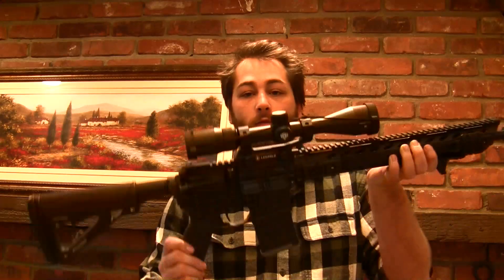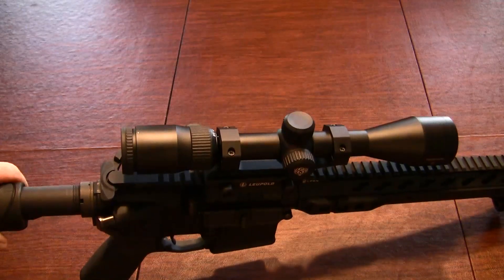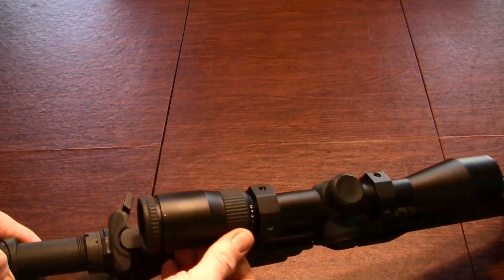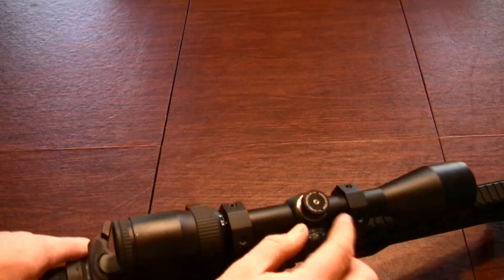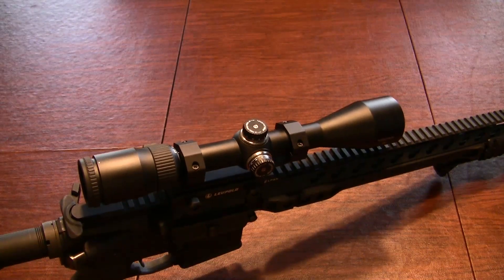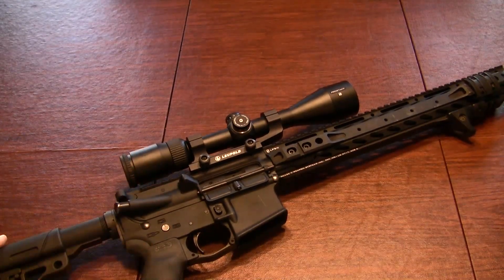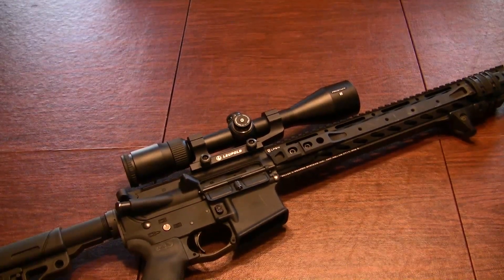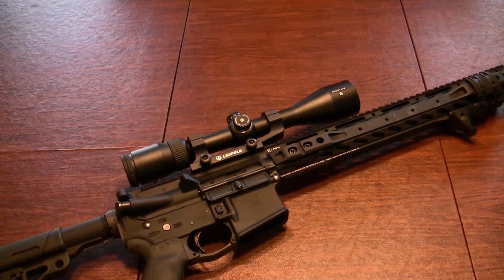Nikon Prostaff 5 2.5-10x40 BDC Reticle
In this review I go over the Nikon Prostaff 5 2.5-10x40 optic with the BDC reticle.

I have found this to be a quality optic at a very fair price point.  You will however notice I do have some small gripes with this particular optic.  I noticed a slight thermal shift in extreme cold weather out past 100 yards. I will be doing heat testing when the weather turns as well.

Any questions, comments, or concerns feel free to post them below!

Thanks as always to ArgoFox for the intro music!